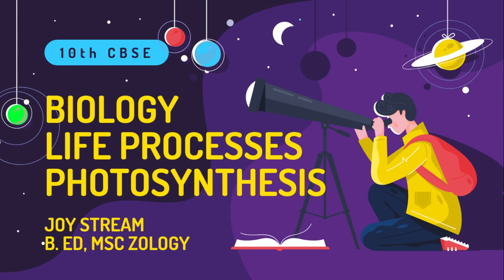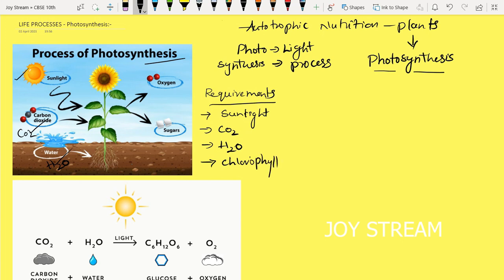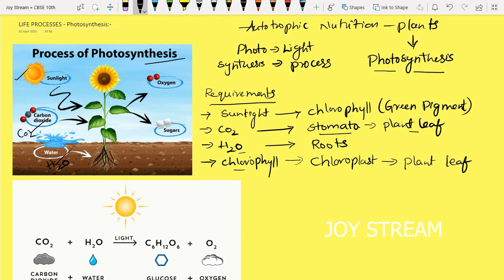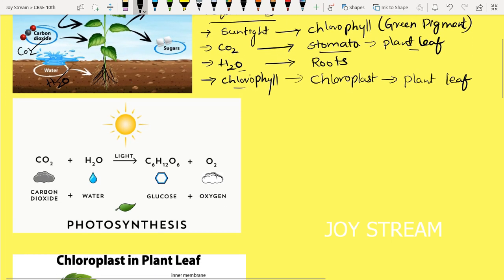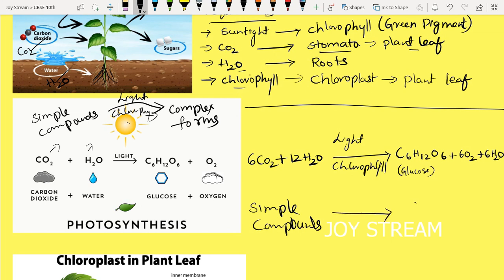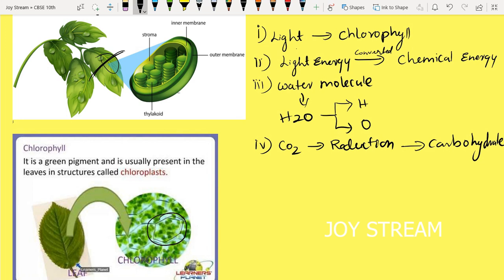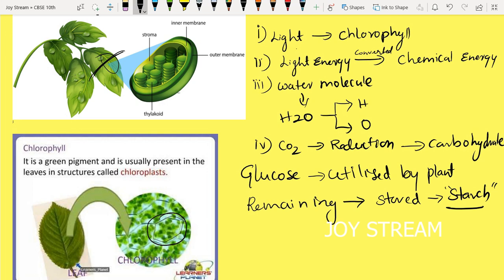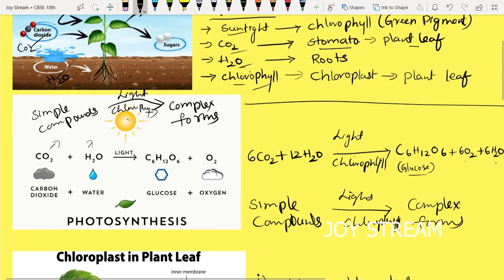#4 Life Processes - Photosynthesis | 10th CBSE Biology | 2021-2022 Syllabus | Joy Stream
After watching this video, you will be able to explain Photosynthesis, which is nutrition in plants.

Topics explained in detail
1. The process of Photosynthesis
   - occurs by the simple organic compounds such as Sunlight, Water, Carbon dioxide and Chlorophyll.
   - to obtain nutrition for plant by converting simple organic compounds to complex compounds like carbohydrates.
2. Glucose, which is an end product of the Photosynthetic process.
3. Starch, which is an unutilized Glucose stored by the plant.

Take Care,
Joy :)